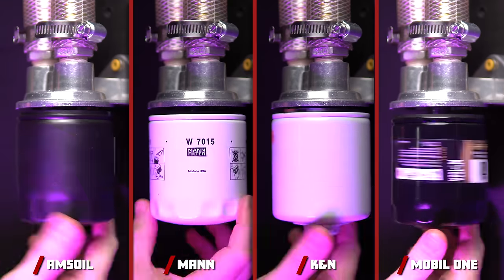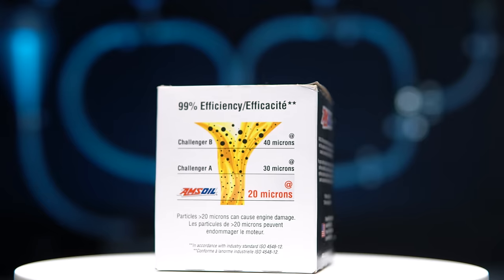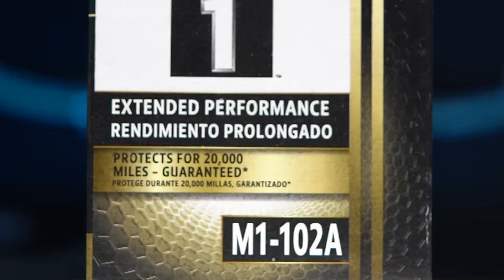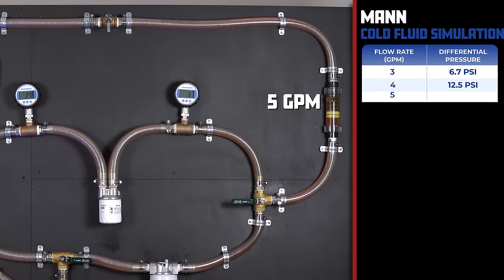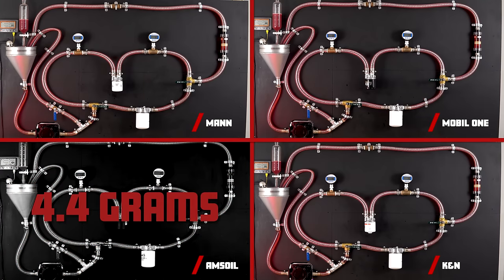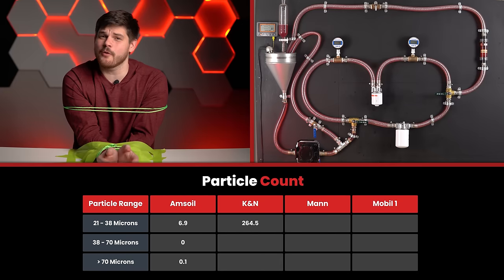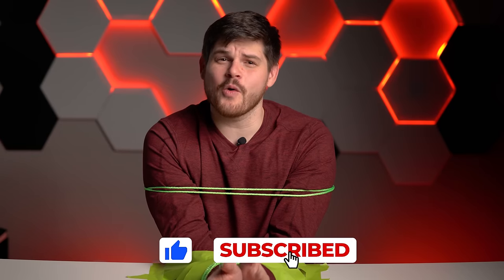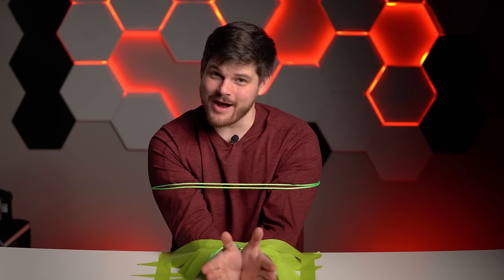Best Oil Filters of 2024 (Engineer Tested) - Amsoil | Mobil 1 | Mann | K&N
We tested 4 of the best oil filters to see which one was the best (Amsoil | Mobil 1 | Mann | K&N). We simulated hot and cold temperatures, their ability to filter out fine particles, and sent them off to a laboratory to help you make the right decision in your next oil filter change

The link to these products may be an affiliate link, which means you pay the same price as always but we make a small commission, this supports our channel immensely so we can continue providing great content, Thank You!